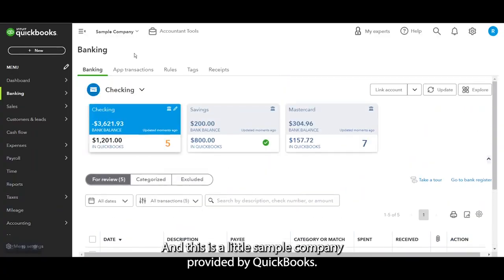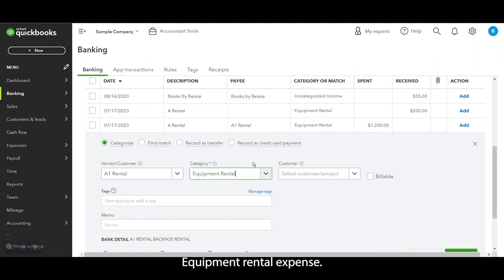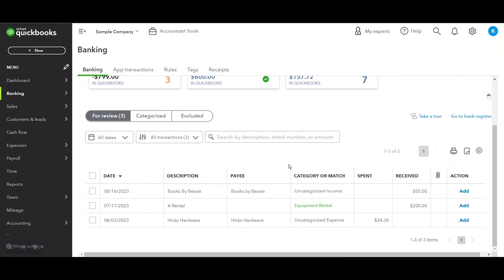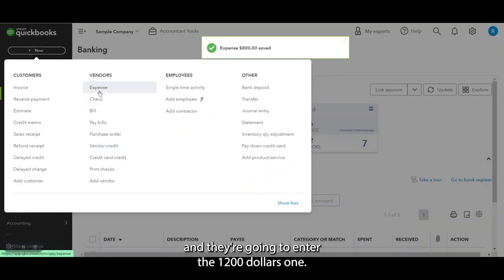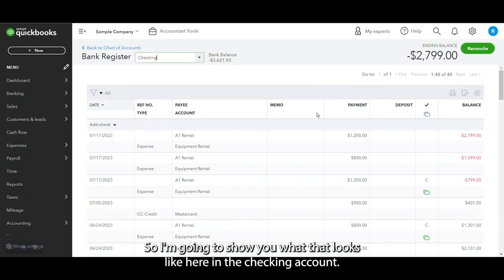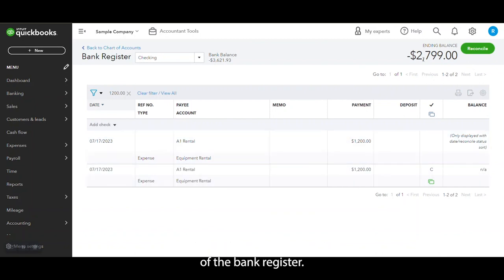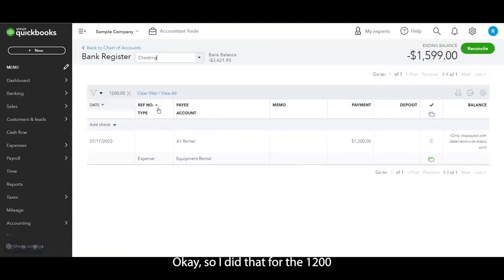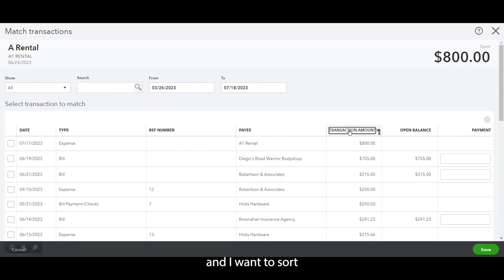Matching in QuickBooks Online (QBO) to Avoid Double-Counting Expenses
Common QuickBooks Errors is back! Here Jessica does a quick segment on how to avoid double-counting expenses in QBO. Save time and energy with less mistakes.

Hi, I'm Mitzi E. Sullivan, CPA. My company, Mitzi E. Sullivan, CPA offers client-centered assurance, tax, and financial advisory services, specializing in small and medium-sized enterprises (SMEs), from inception to initial public offering.

From small businesses to Fortune 500 companies, I am committed to exceeding client